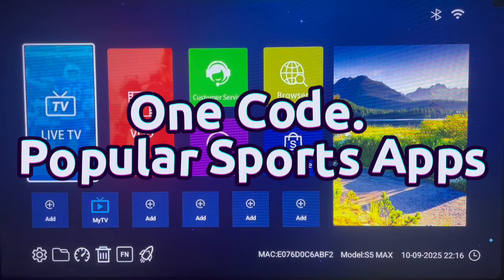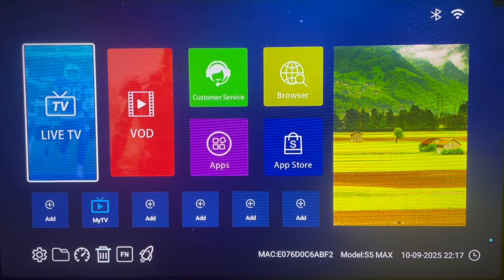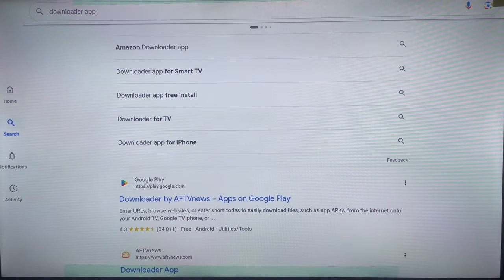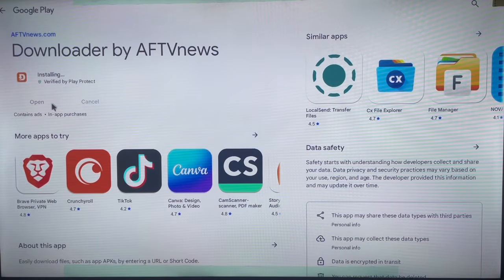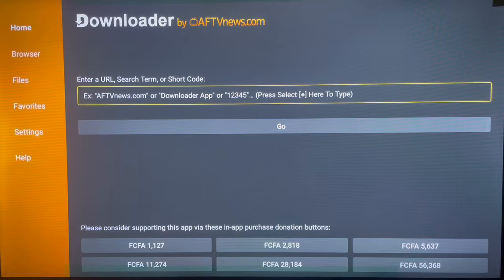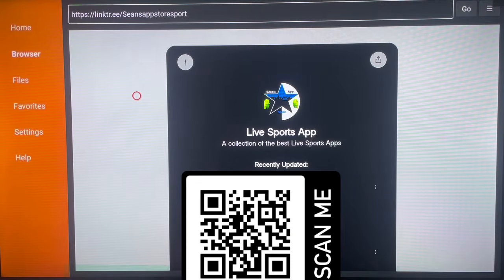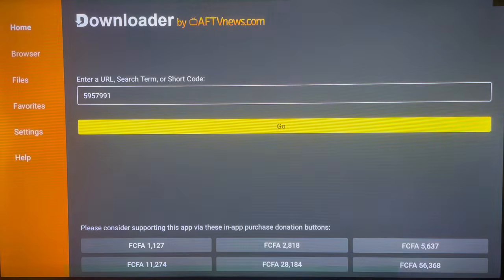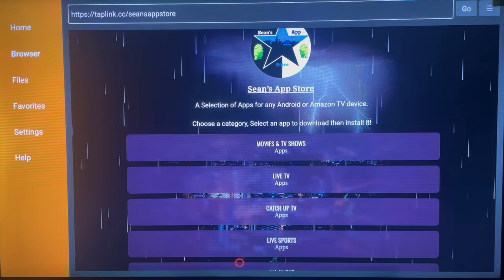💥WOW! I Found Another Code With ALL Popular Live Sports Apps You WANT (2025)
💥WOW! I Found A Code With ALL The Live Sports Apps You NEED (2025)
One single code can unlock access to tons of Live Sports apps for Android TV, Firestick, and TV Boxes. Could this be the best sports code of 2025?